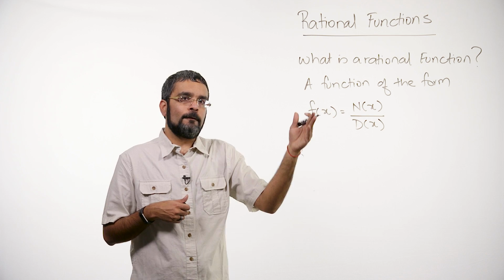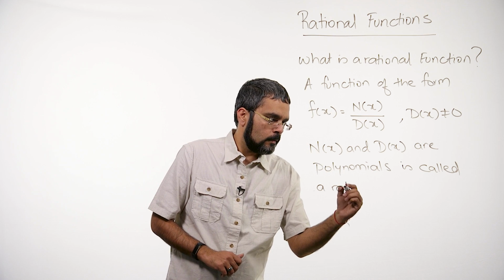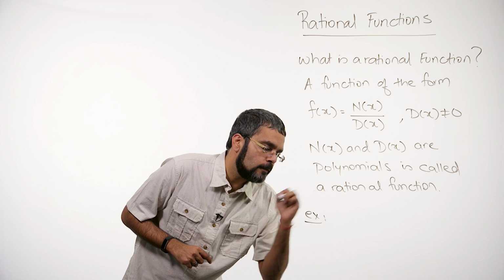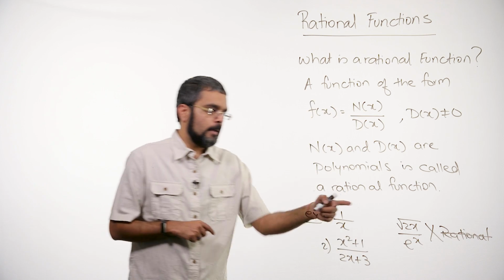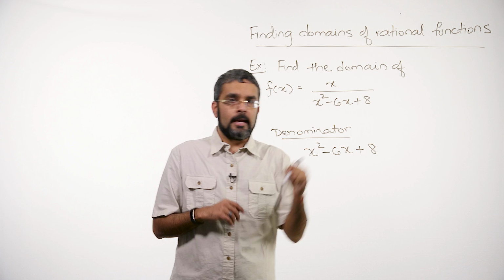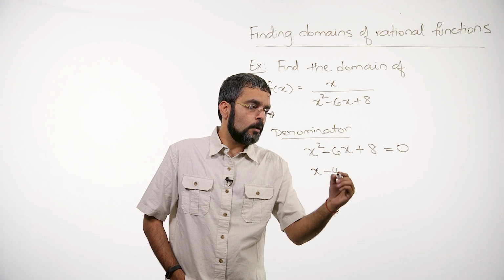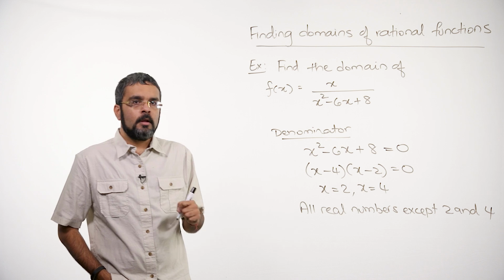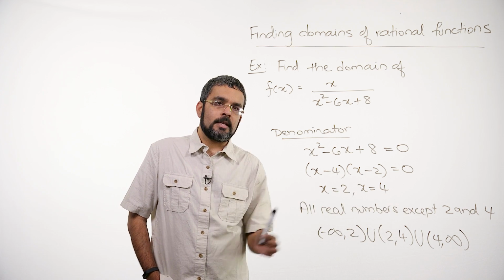Math 6 M2 S2 4 Rational Functions